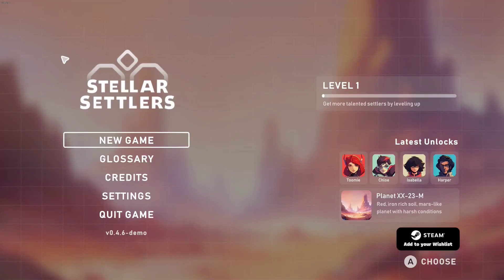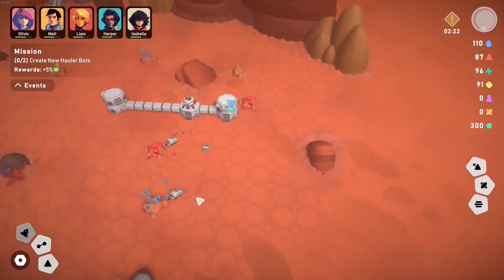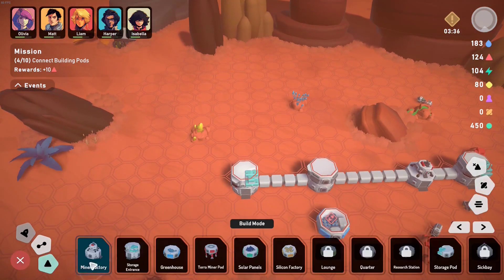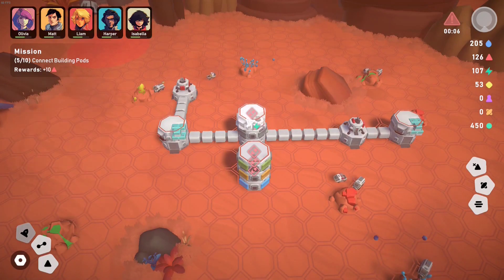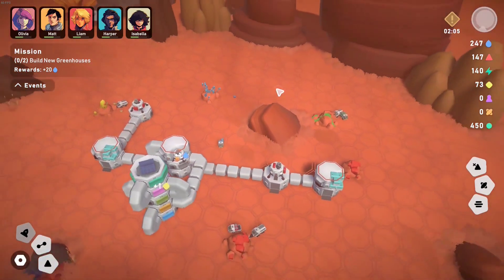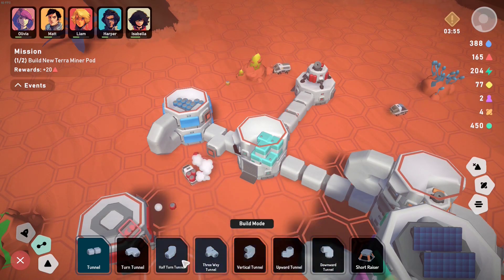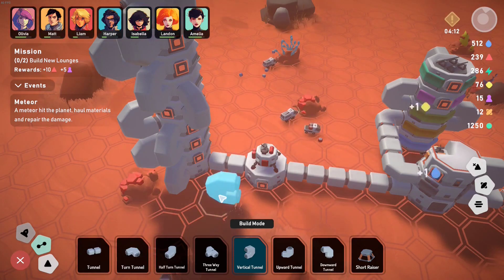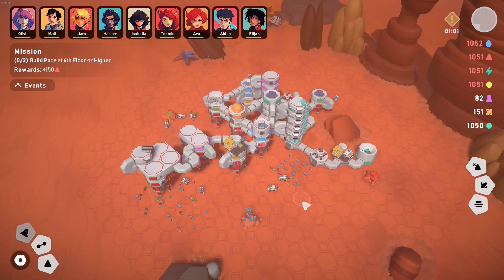Stellar Settlers Demo: Space Base Builder